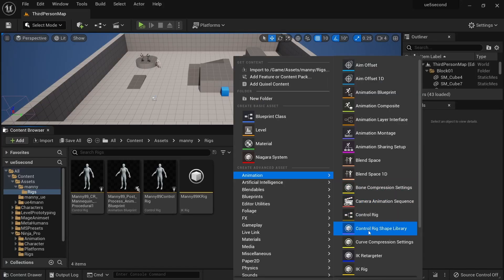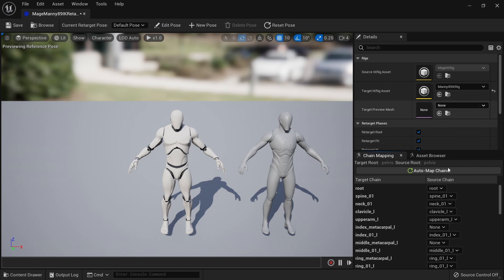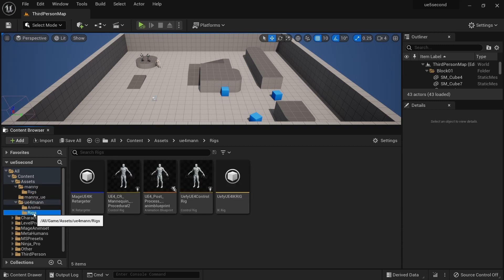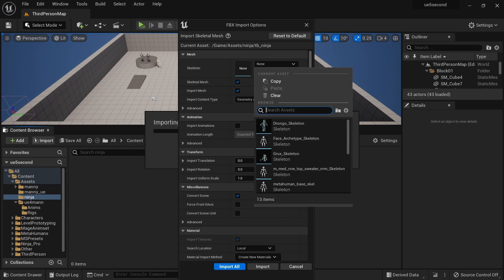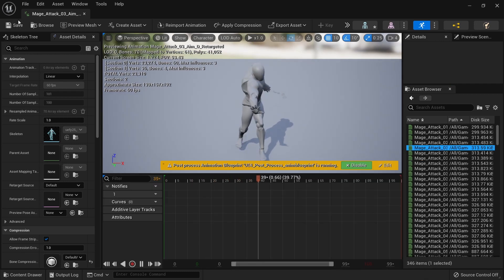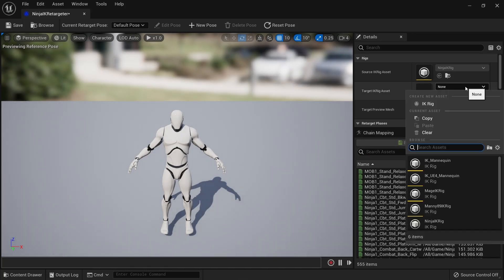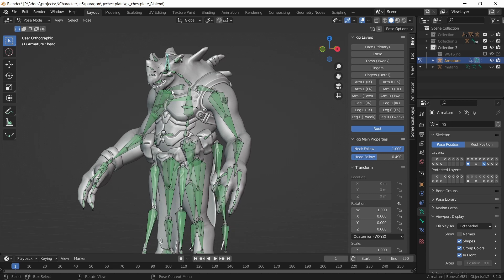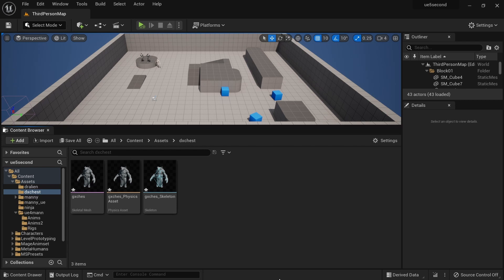UE5 Retargeting: IKRetargeter setup for Unreal Engine 5 with Uefy 2.5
Retarget a couple of animations packs from unreal marketplace to mannequins and characters rigged in blender with rigify + uefy 2. We also review efficient animations sharing techniques.

Chapters:
00:00 Create IKRetargeter for Manny89
02:25 Create IKRetargeter for UE4 Mannequin
02:47 Export Animations
03:21 Share Anims without Copying
05:18 Import More Characters
06:02 Create Another IKRetargeter for AnimPack
07:21 Non-Standard Character